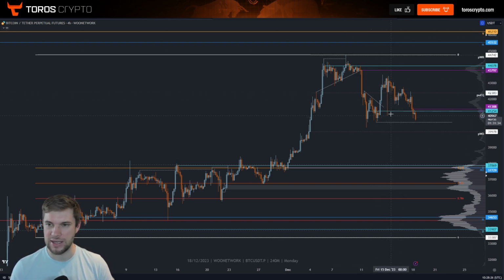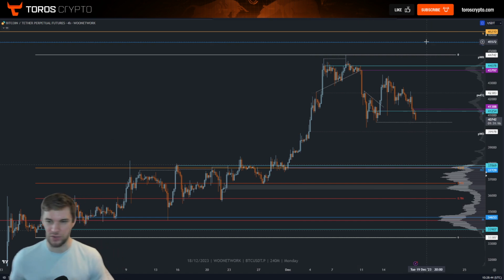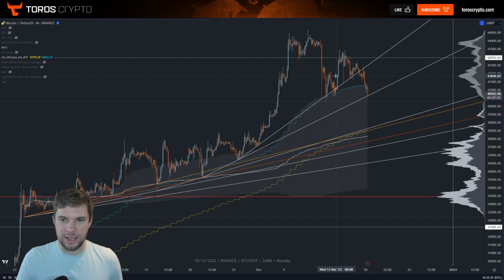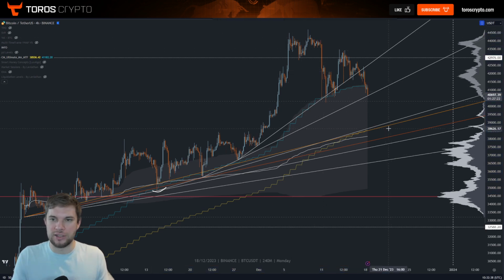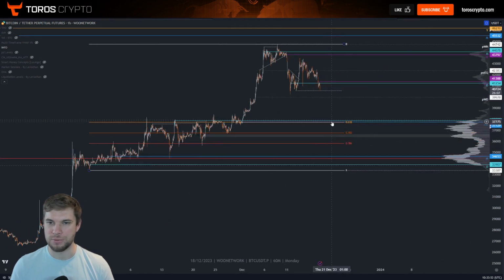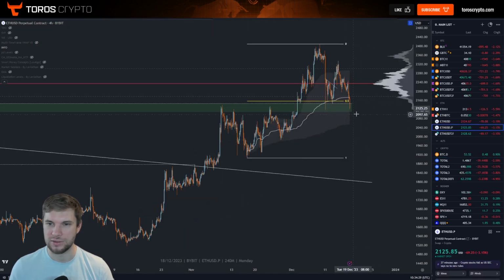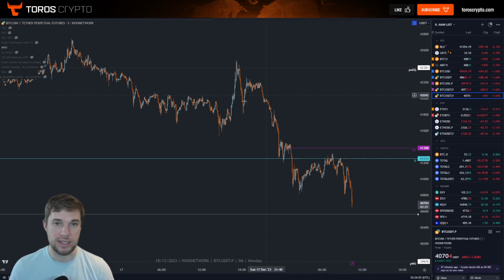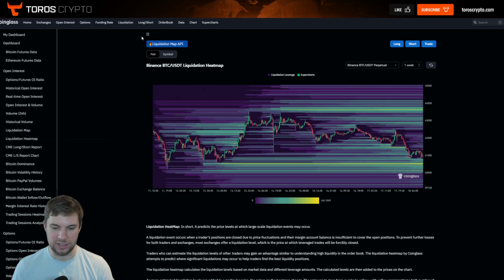TODAYS BITCOIN TRADING PLAN. Christmas Crash incoming? 18.12.23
The best no KYC exchange that are also open to US customers.

Socials.